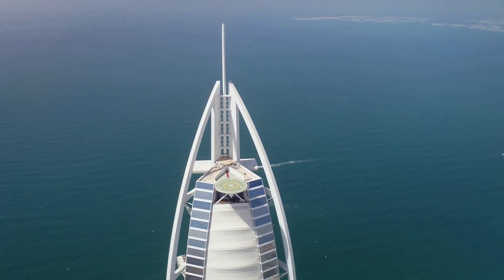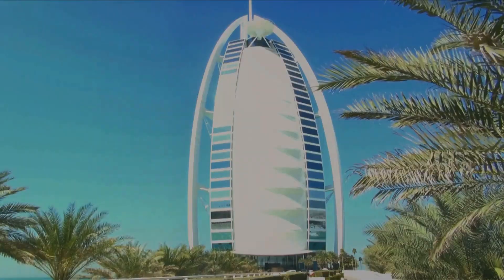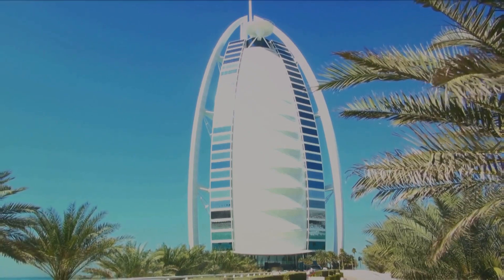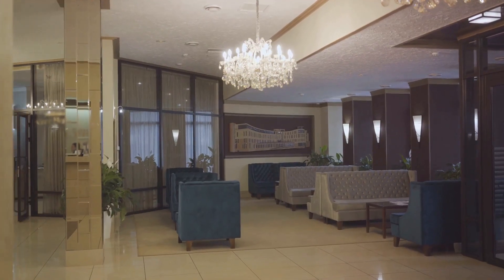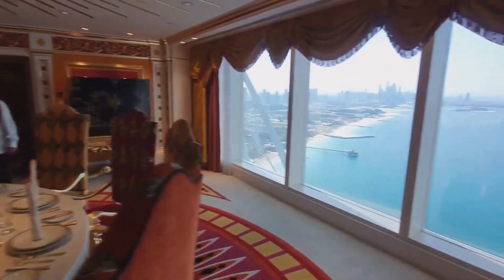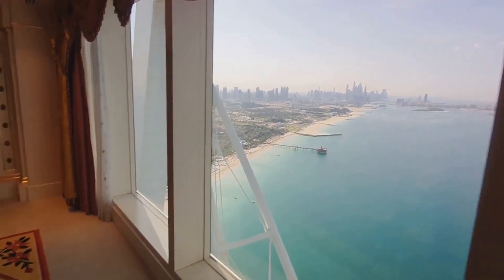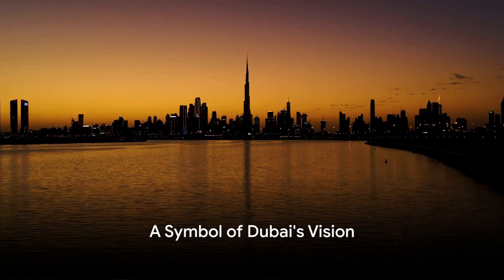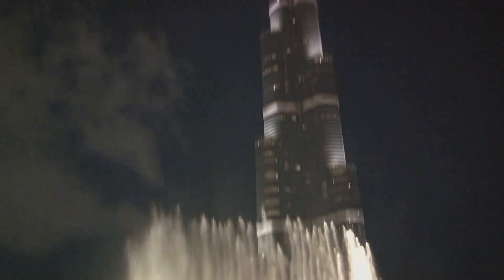Unveiling the Luxury: Burj Al Arab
The Burj Al Arab is often considered one of the most luxurious hotels globally, attracting tourists and visitors from around the world. It has become an iconic symbol of Dubai's ambition and dedication to luxury tourism.

Iconic Architecture: The Burj Al Arab is renowned for its distinctive sail-shaped architecture, making it one of the most recognizable landmarks in Dubai. It stands on an artificial island about 280 meters (920 feet) from Jumeirah Beach.

Luxurious Accommodations: Often referred to as a "seven-star" hotel (though this rating is not officially recognized), the Burj Al Arab offers opulent and extravagant accommodations. The hotel features spacious suites, each with luxurious amenities and personalized service.

Sky High: Skyview Bar and Restaurant: One of the notable features of the Burj Al Arab is its Skyview Bar, located on the 27th floor. It offers panoramic views of the city and the Arabian Gulf. The restaurant is known for its high tea and luxurious dining experience.

Underwater Restaurant: Al Mahara is the hotel's underwater restaurant, providing a unique dining experience with a large aquarium as the centerpiece. Guests can enjoy a variety of seafood while surrounded by marine life.

Gold-Leaf Interiors: The interior of the Burj Al Arab is adorned with lavish materials, including gold leaf, marble, and rich fabrics, contributing to its reputation as one of the most luxurious hotels in the world.

Exclusive Helipad: The hotel has a helipad near its roof, which has been used for various promotional events and stunts. It has hosted activities such as tennis matches and golf swings, attracting global attention.

Private Beach: The Burj Al Arab has a private beach for its guests, providing a secluded and luxurious environment.

High-End Services: The hotel offers a range of high-end services, including chauffeur-driven Rolls-Royce cars, personal butlers for each suite, and access to the Burj Al Arab Terrace, which includes pools, cabanas, and a beach area.